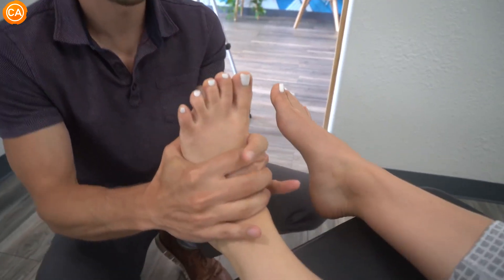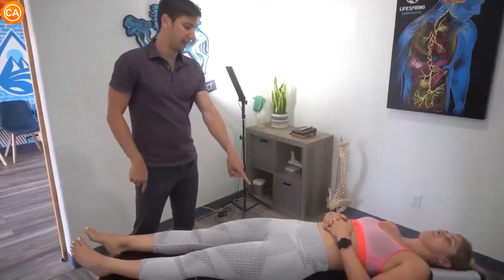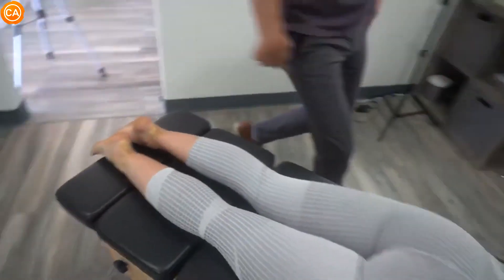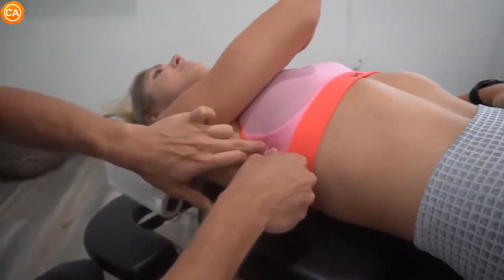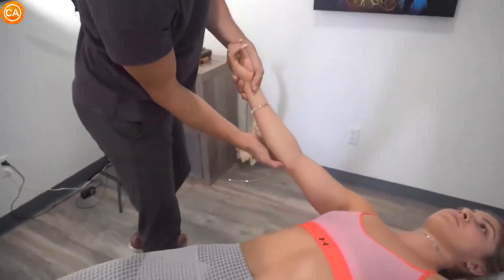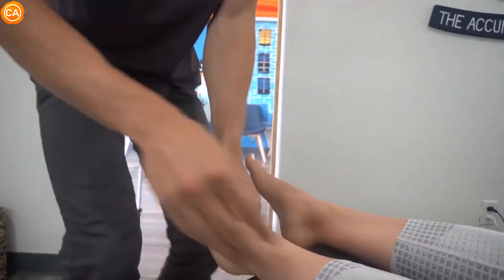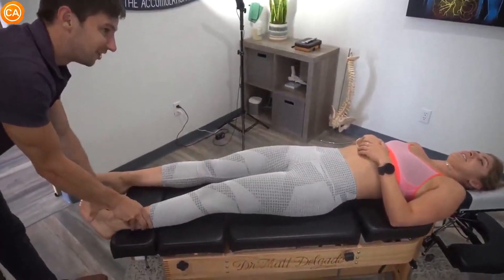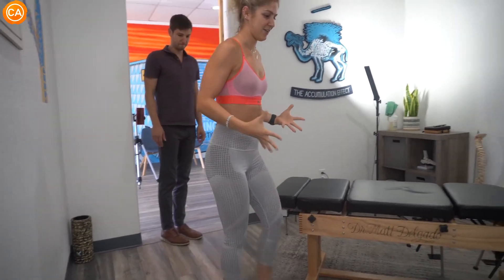HUGE Muscle Knot POPS Out of her CHEST, Painful - ASMR Chiropractic Adjustments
Watch as HUGE Muscle Knot POPS Out of her CHEST, Painful with ASMR Chiropractic

Location:
Texas, United States

📱F